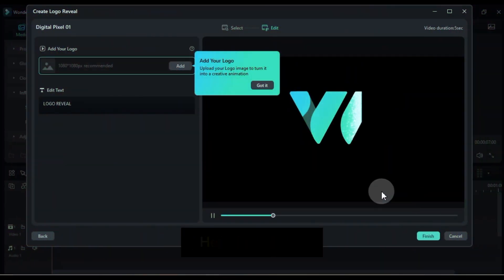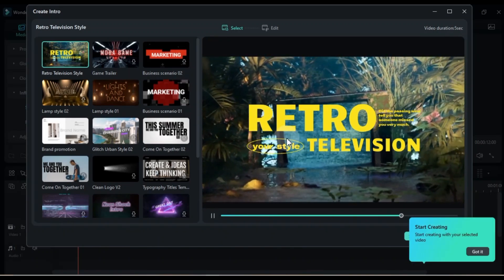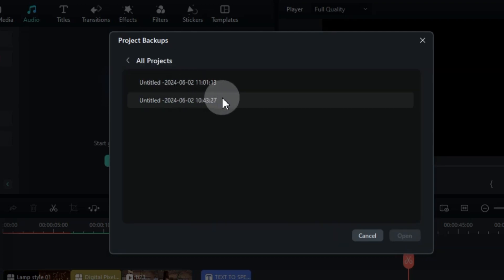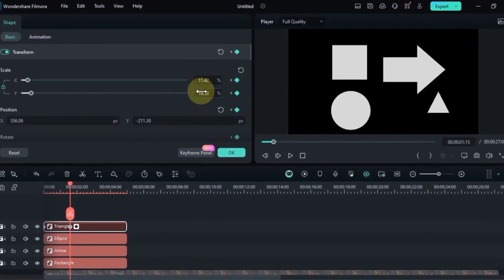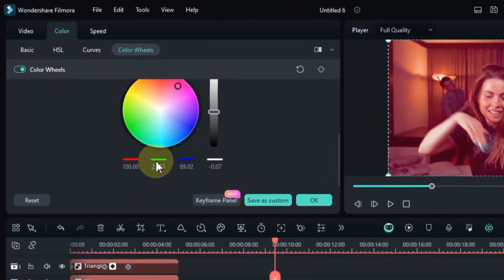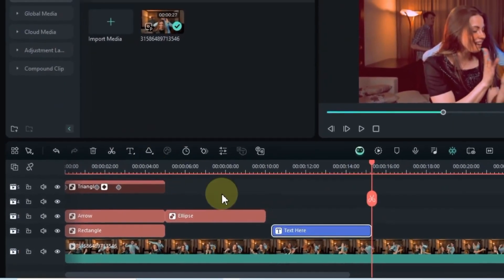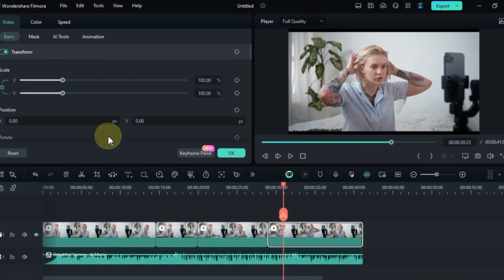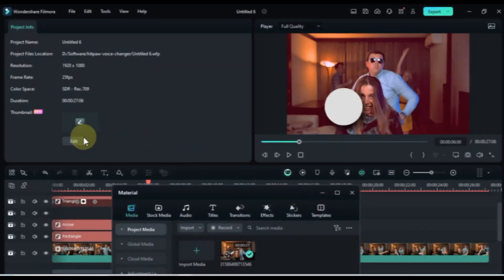20 Advanced Filmora 13 Features, Tips, Tricks, and Secrets Revealed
In this video, I will show you 20 Advanced Filmora 13 Features, Tips, Tricks, and Secrets Revealed. Get ready to unlock the full potential of Filmora 13 and take your video editing skills to the next level. Whether you're a seasoned pro or a beginner, this video is packed with insights to help you edit like a pro. So, let's dive in and explore the advanced features of Filmora 13!

Filmora 13
Filmora
Filmora tips and tricks
Filmora 13 tips and tricks
Filmora 13 video editor tutorial
Filmora tutorial
Filmora tricks
Filmora hidden features
Filmora secrets
Wondershare filmora
Filmora 12
Tutorial filmora 13
Filmora video editing tutorial
Filmora wondershare
Wondershare filmora tutorial
Filmora tips
Filmora wondershare tutorial
Filmora 13 course
Filmora 11
Video editing full course
Filmora full course
Filmora course